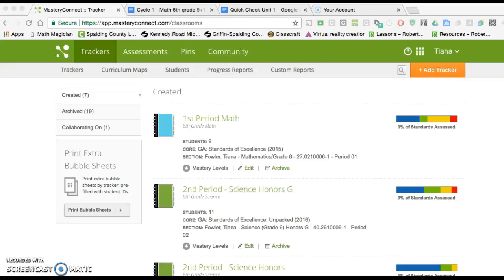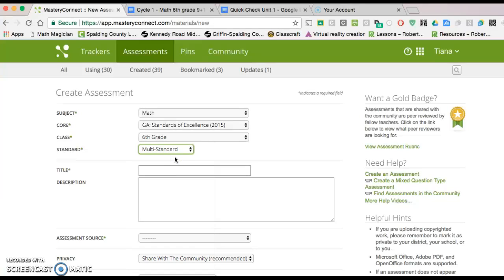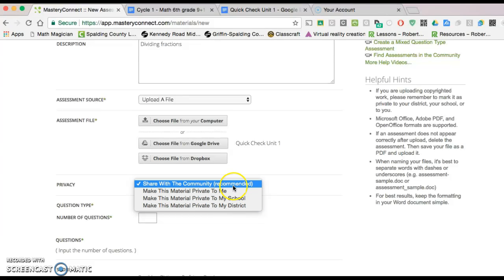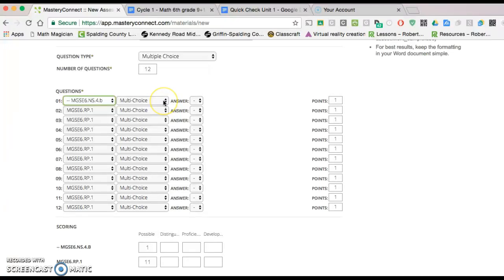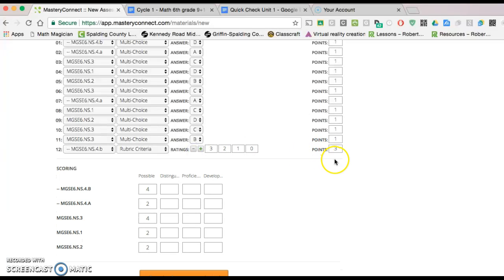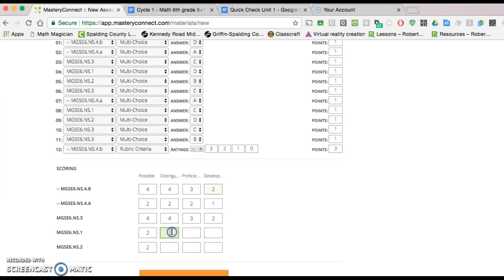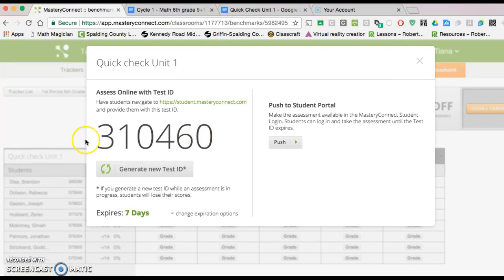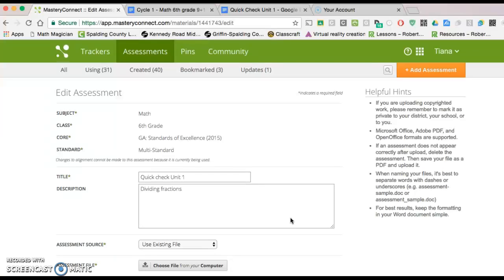Mastery Connect creating assessment from a file